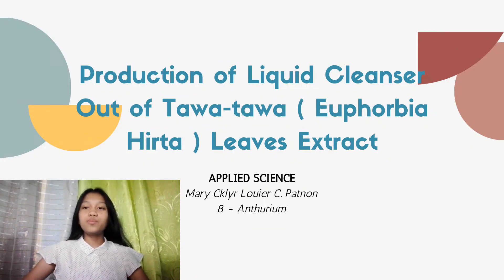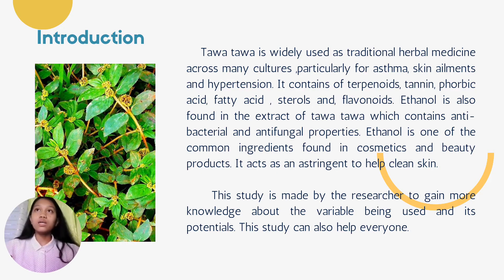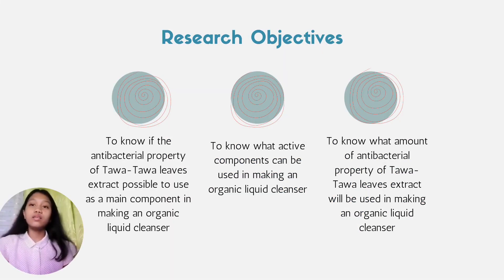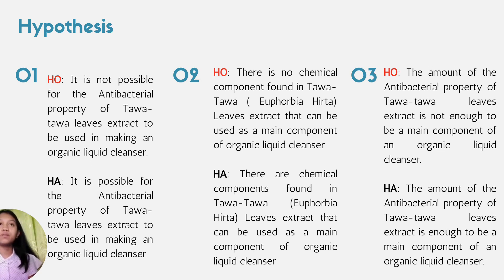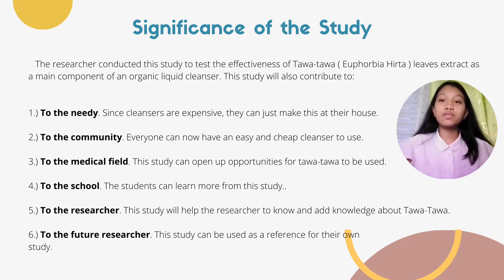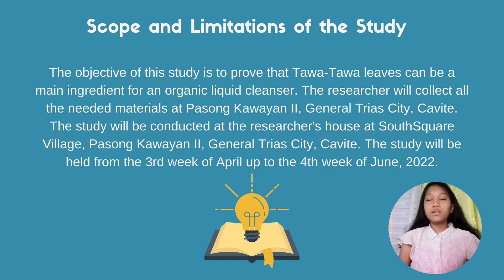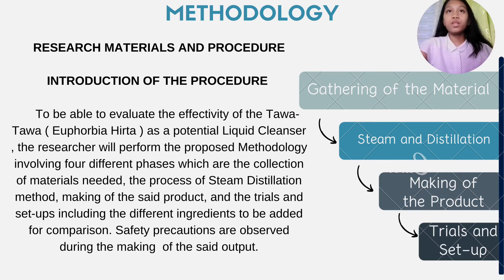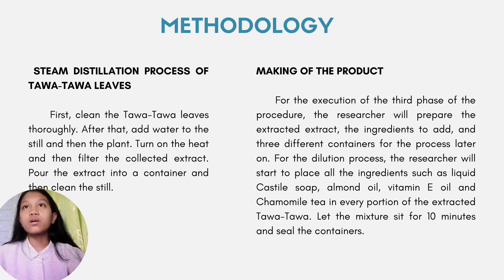A Research Study in Applied Science | Production of Liquid Cleanser out of Tawa Tawa Leaves Extract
Research Study in Applied Science
Production of Liquid Cleanser out of tawa tawa leaves

Research Study Presentation